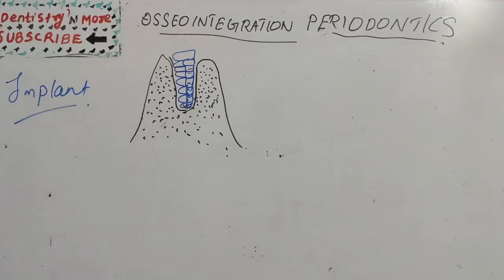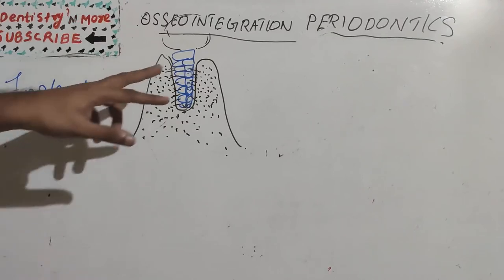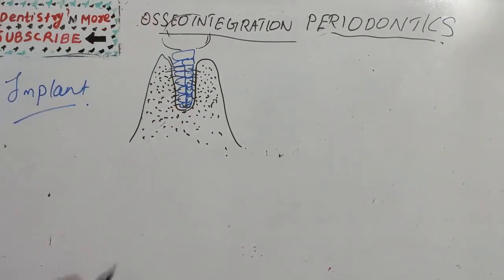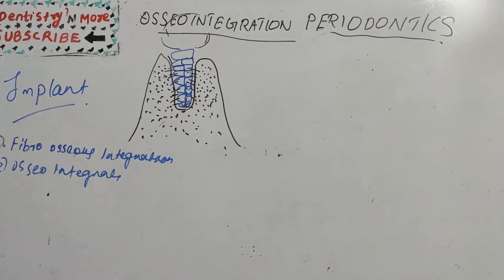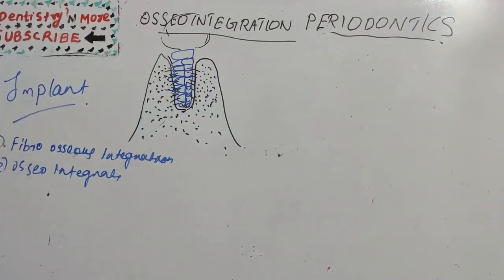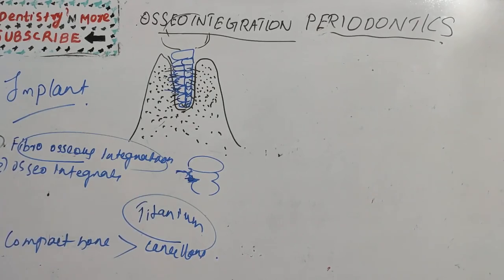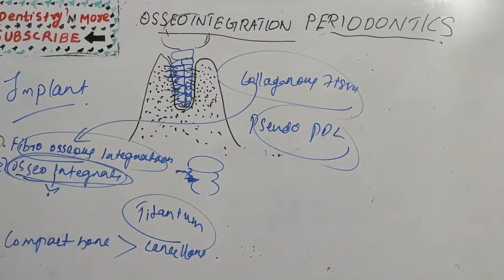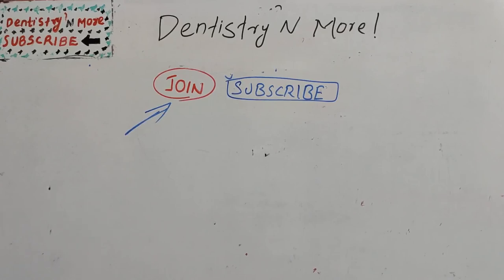OSSEOINTEGRATION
Osseointegration (from Latin osseus "bony" and integrare "to make whole") is the direct structural and functional connection between living bone and the surface of a load-bearing artificial implant ("load-bearing" as defined by Albrektsson et al. in 1981). A more recent definition (by Schroeder et al.) defines osseointegration as "functional ankylosis (bone adherence)", where new bone is laid down directly on the implant surface and the implant exhibits mechanical stability ( i.e., resistance to destabilization by mechanical agitation or shear forces). Osseointegration has enhanced the science of medical bone and joint replacement techniques as well as dental implants

Mic used

2)Oral medicine & Radilology

3)Oral pathology

4)Pedodontics

5)Orthodontics

6)Public health dentistry